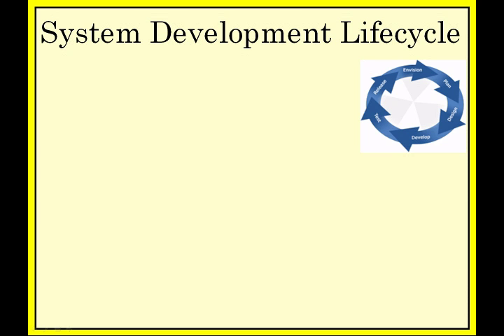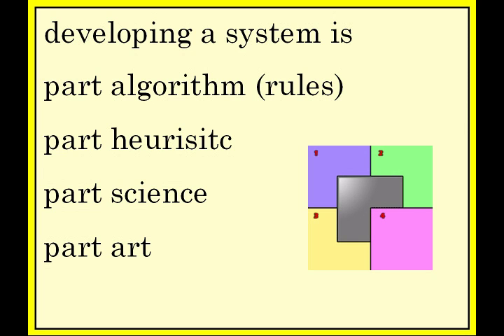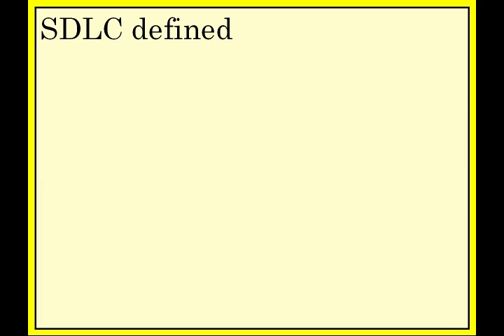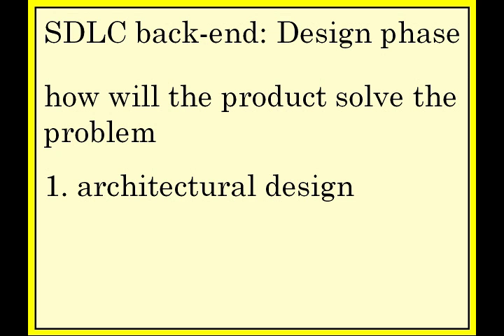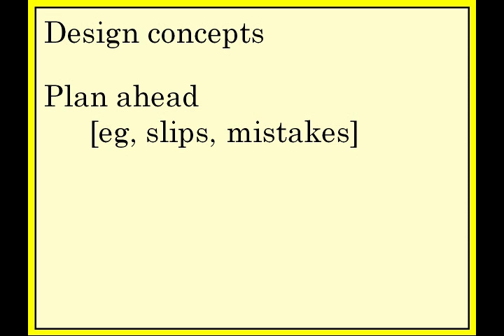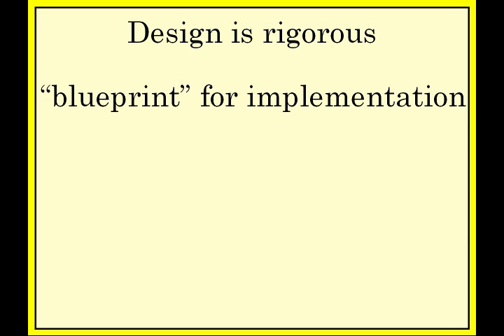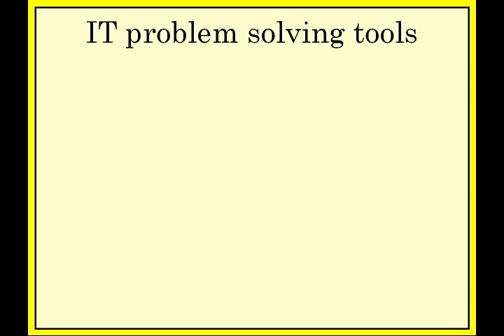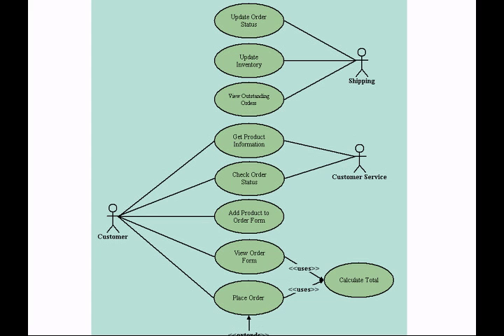CSC 865 Day_6_Part_A_default